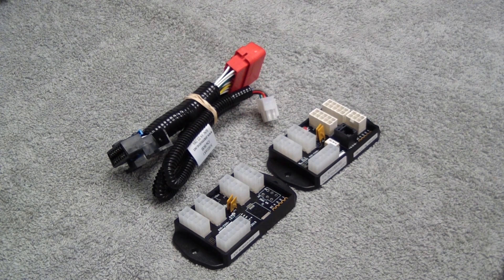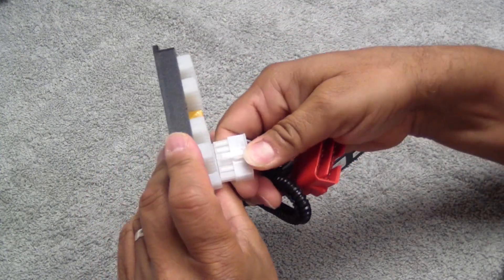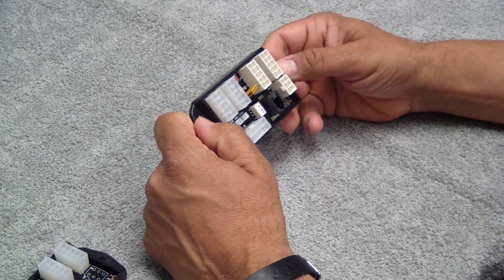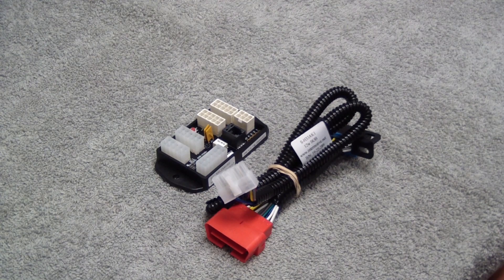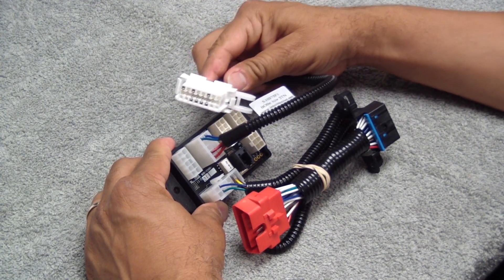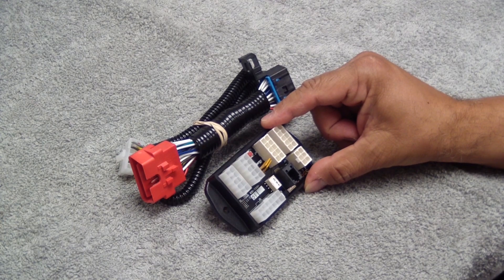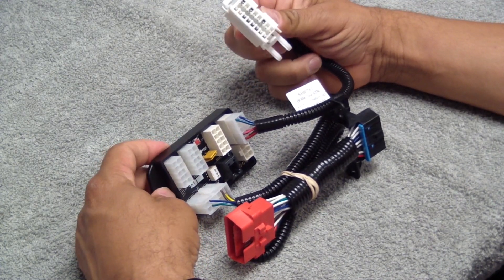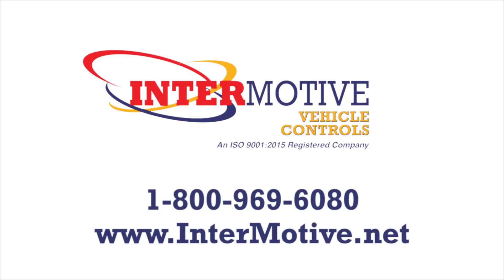Break Out Box Introduction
Intro to Break Out Box, a multi-access hub for vehicle network connections to reduce compatibility issues. Learn the difference between BOB and BOBe™, and how they work.